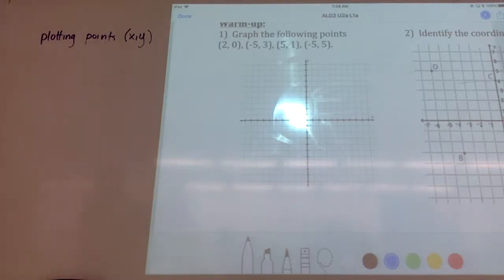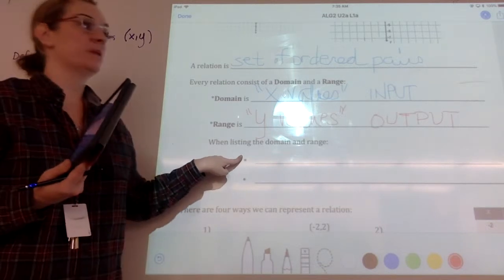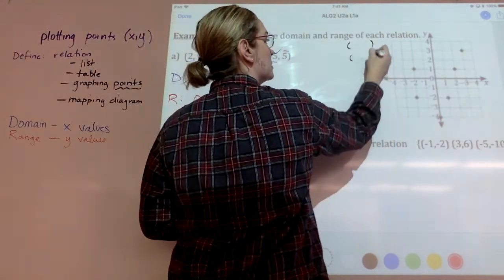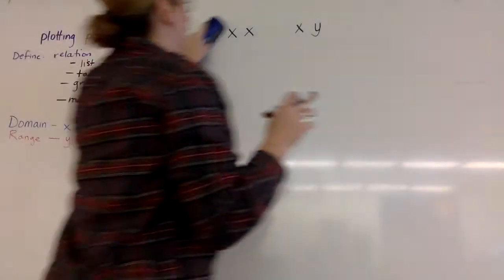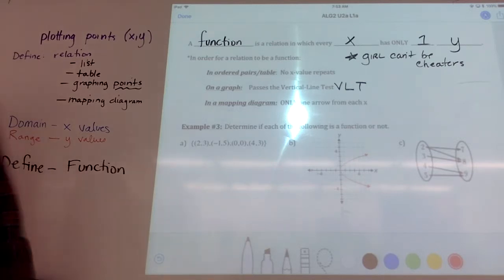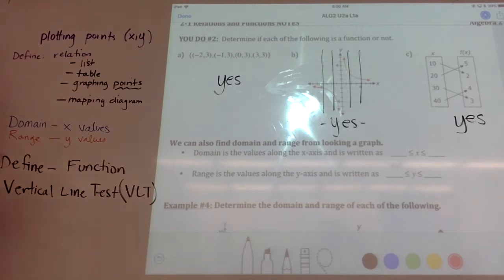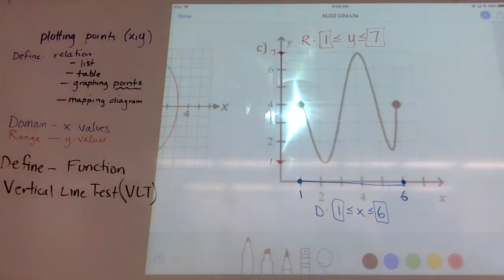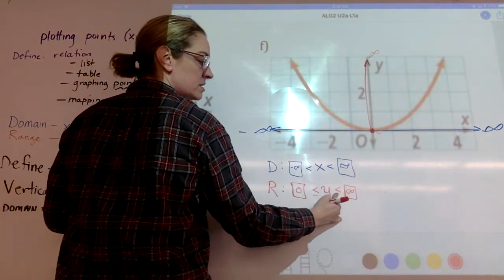Alg2 U2a L1 notes